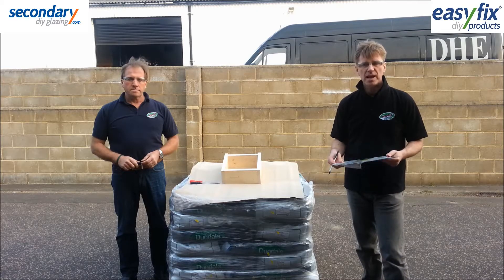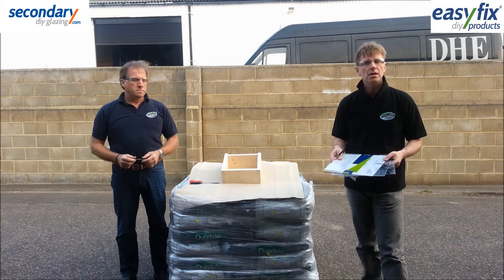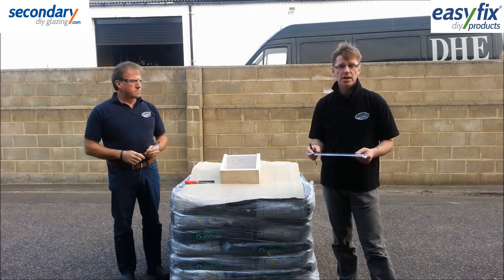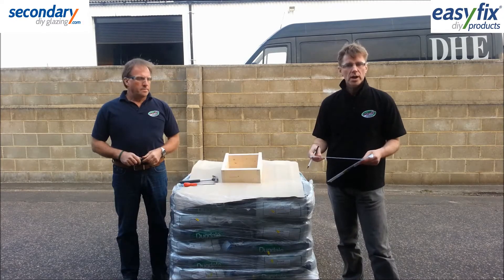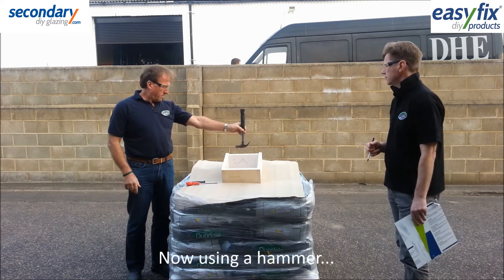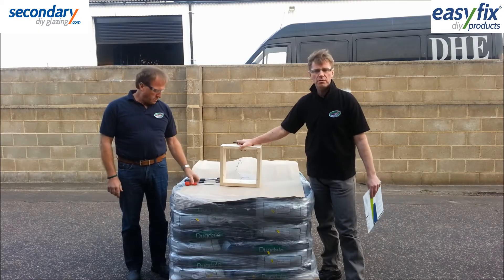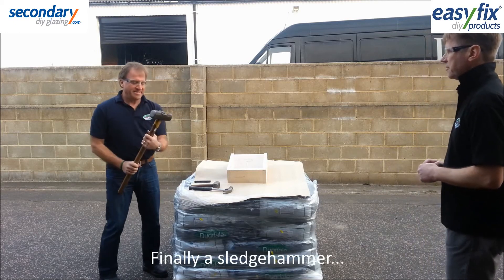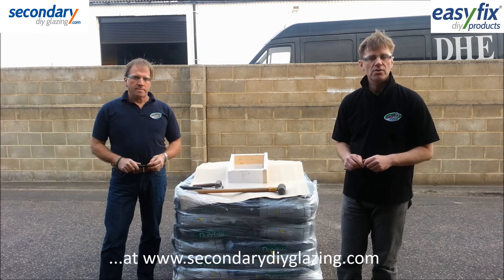Polycarbonate, Acrylic, Polystyrene glazing sheet Break Testing for secondary glazing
where you can also buy from the Easyfix DIY range of secondary glazing systems.
For packs of acrylic and polystyrene sheet in standard sizes go

Plastic glazing sheet is typically stronger than normal window glass, polycarbonate being 200 times stronger. This video shows the breaking strength of Polystyrene, Acrylic and Polycarbonate sheet in a series of simple tests.